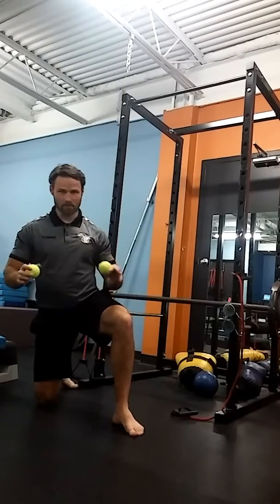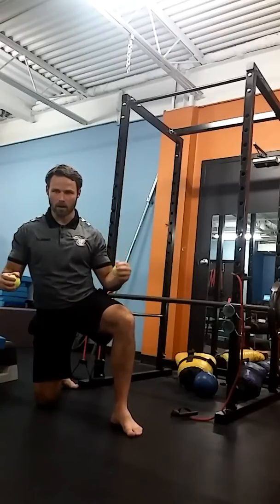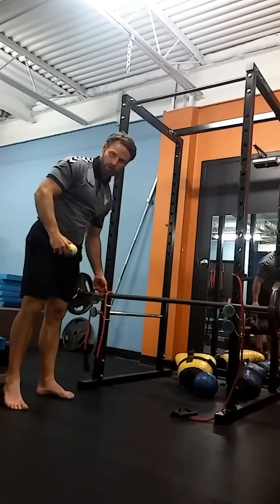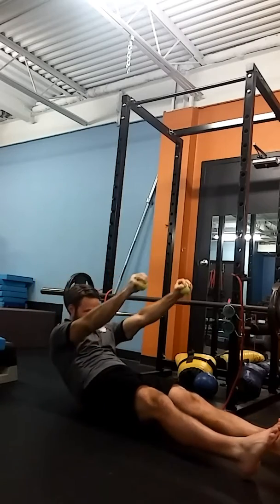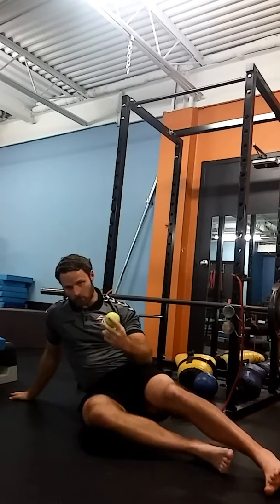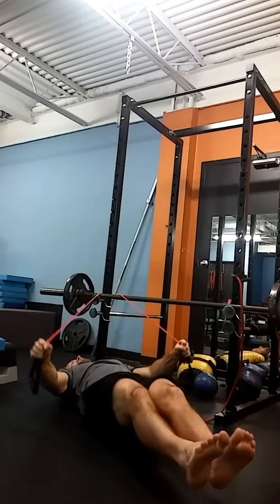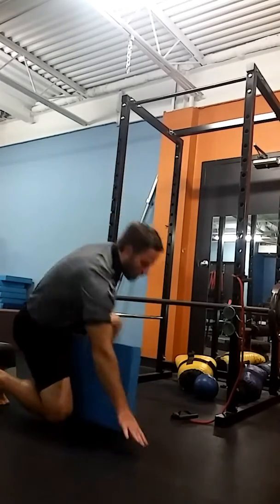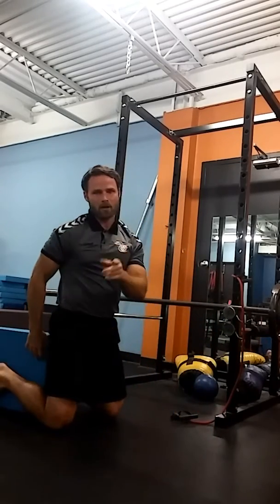High low core workouts(1)